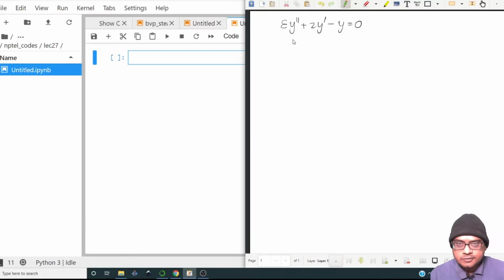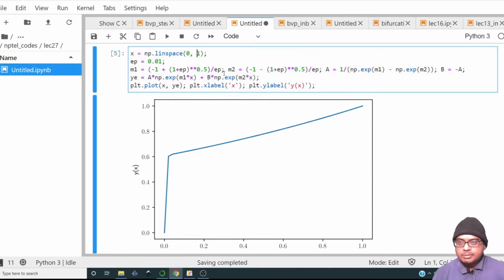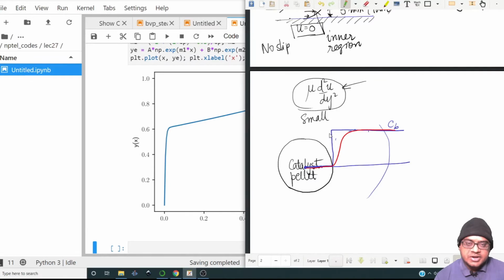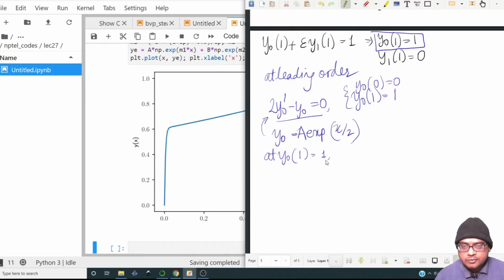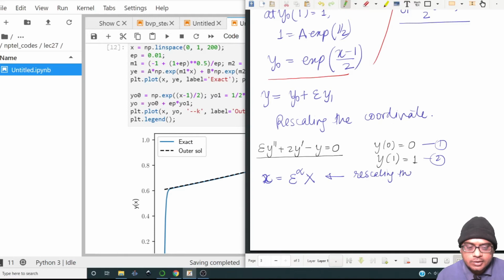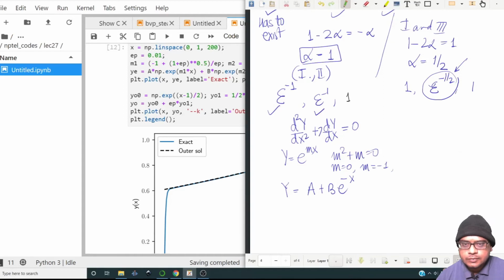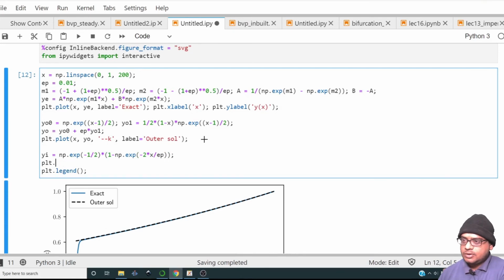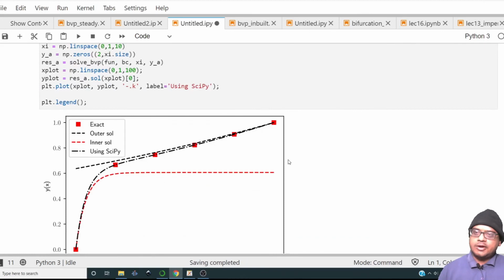Lecture 27: Singular Perturbation for ODE